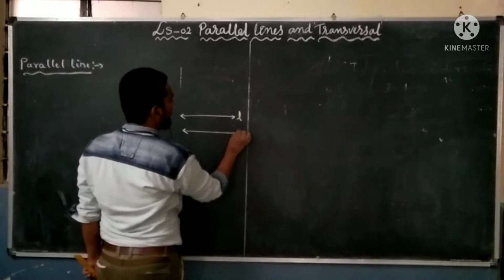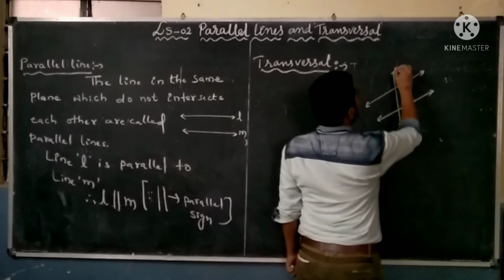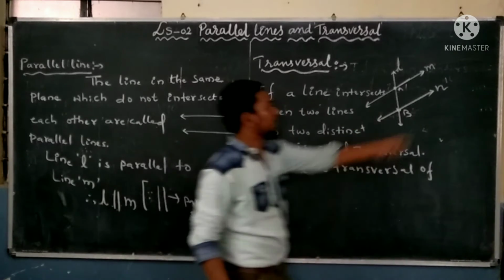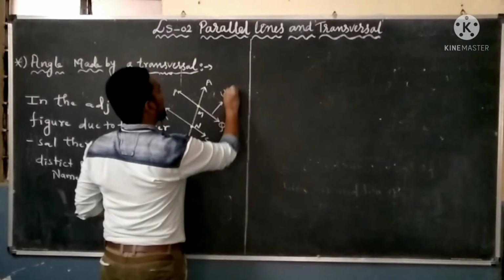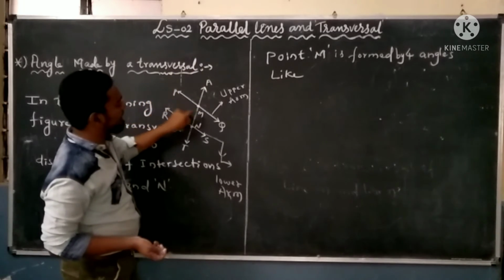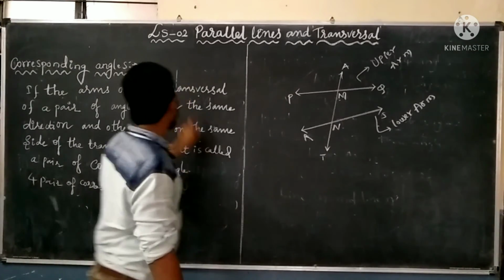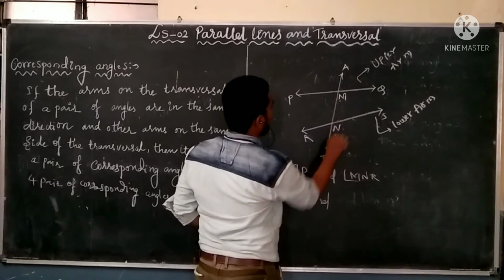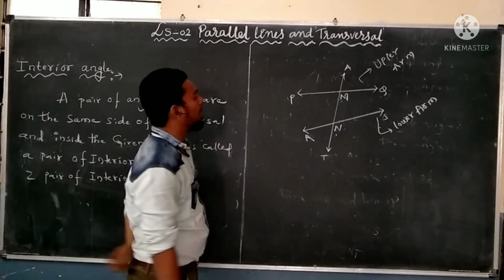Ls.2 Parallel lines and Transversal [Part.1]